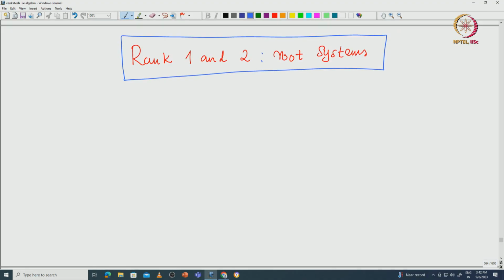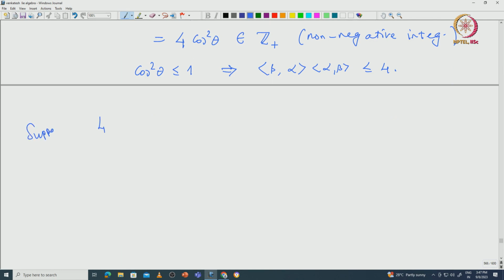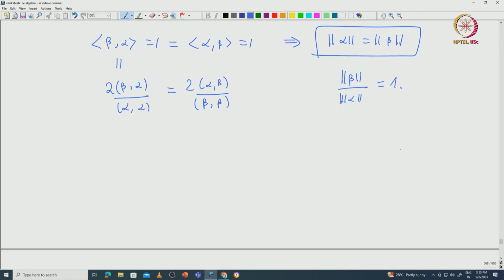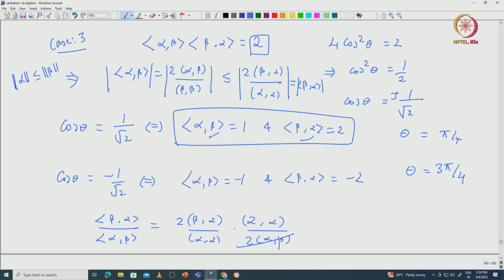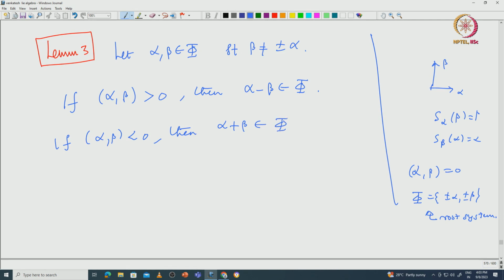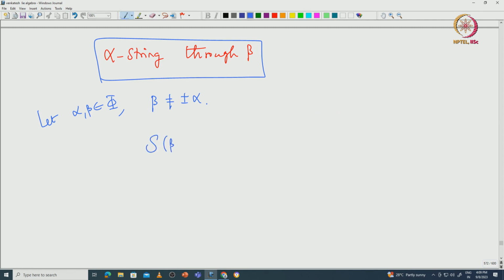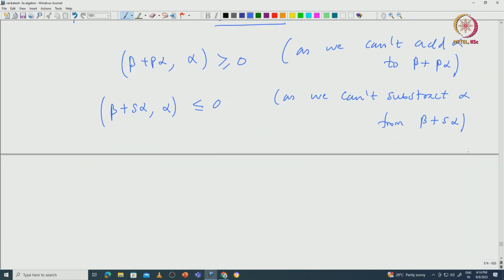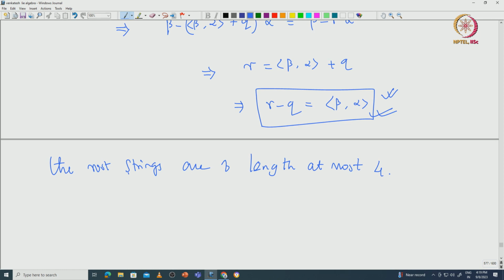Lec 39 Root systems of Ranks 1 and 2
Rank of a root system, root string